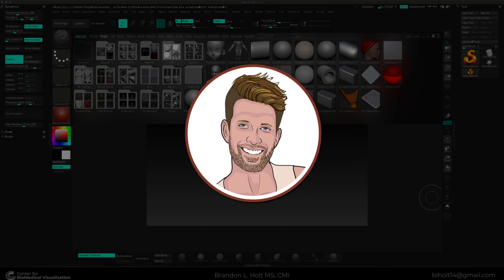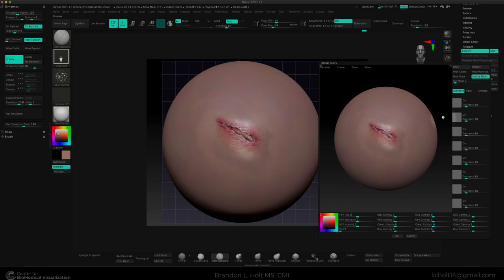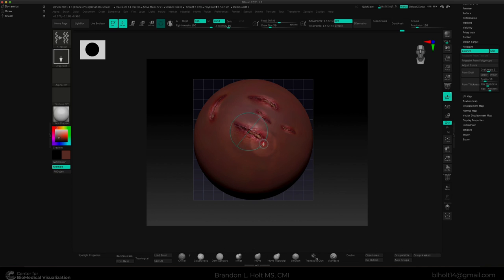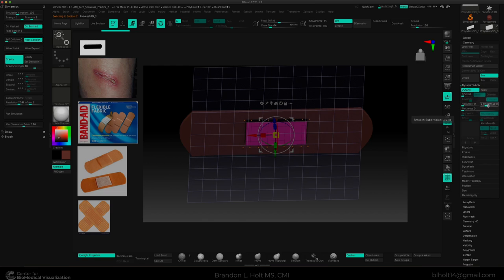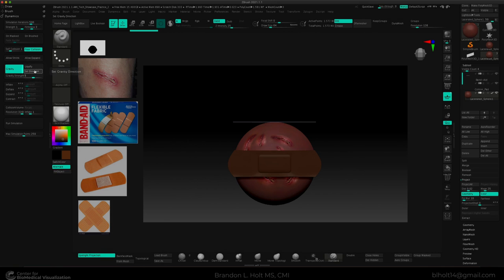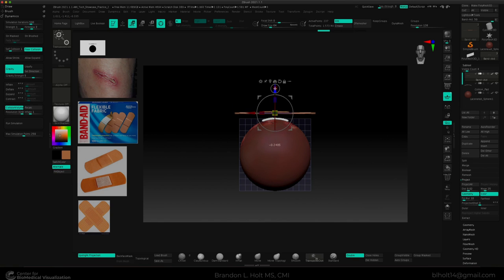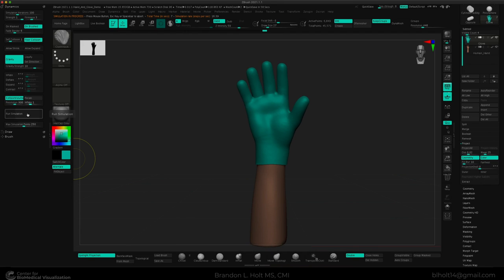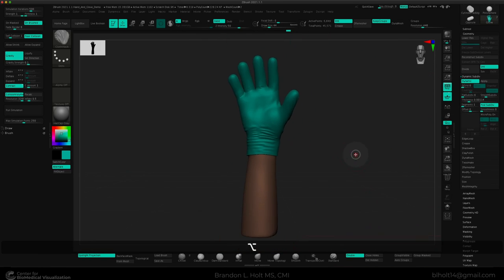AMI Techniques Showcase 2020 - ZBrush 2020 & 2021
This tutorial will demonstrate newer features of ZBrush 2020 and 2021 by walking you through the creation of a fleshy sphere with lacerations and a bandage. Following this I will show you how to create a latex glove that conforms to a human hand.

Features Covered:
- Polypaint Adjust Colors
- XTractor Brush
- Dynamic Subdivision
- Dynamics Palette
- Cloth Brushes
- MicroPoly

Video created by Brandon L. Holt MSMI, CMI